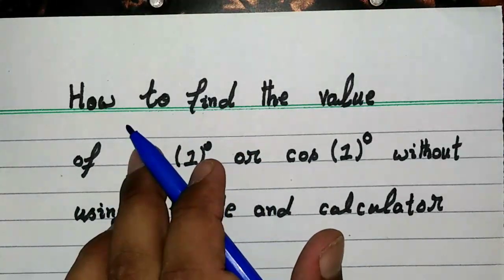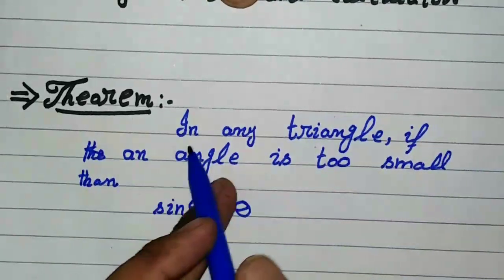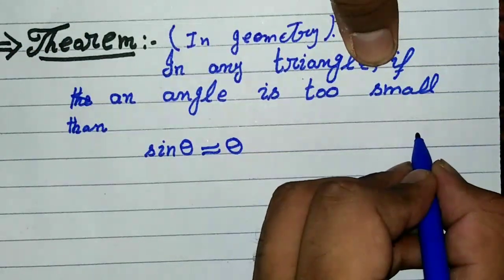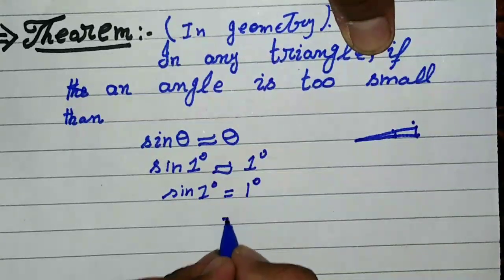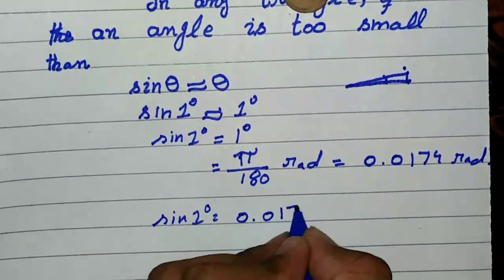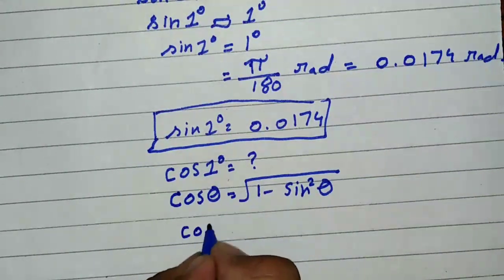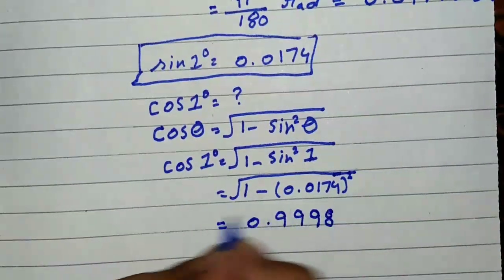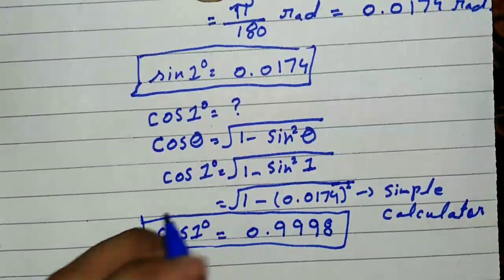How to find/calculate the value of sin 1| cos 1 degree without using table or calcuator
you learn in this video How to find the value of cos 1 and sin 1 degree.
Also watch the videos on trigonometry

trigonometry lecture 1

Trigonometry lecture 2

trigonometry lecture 3